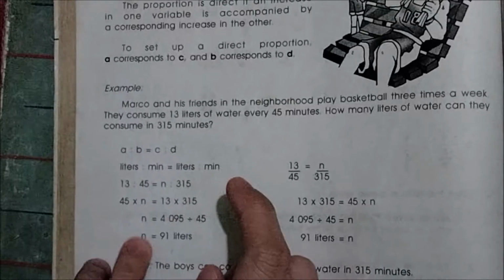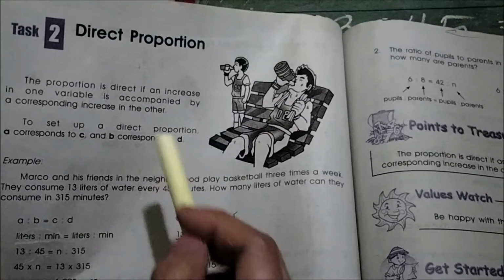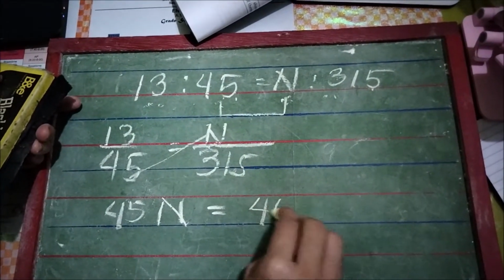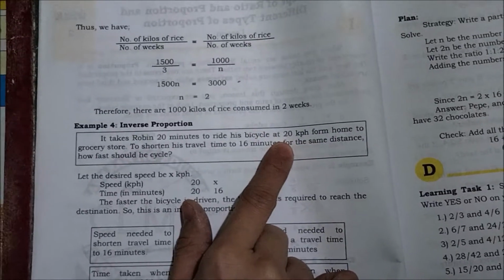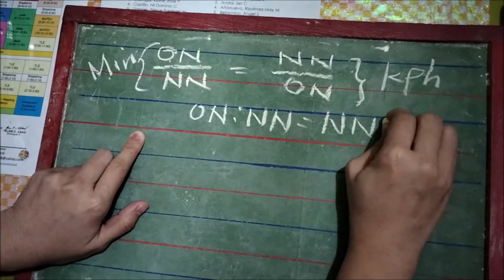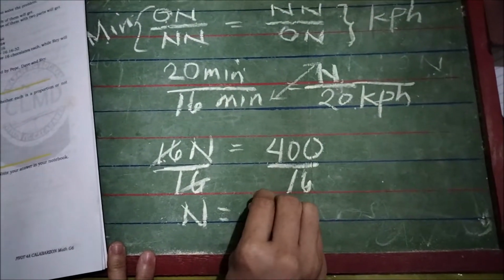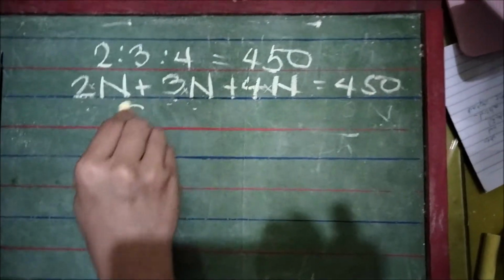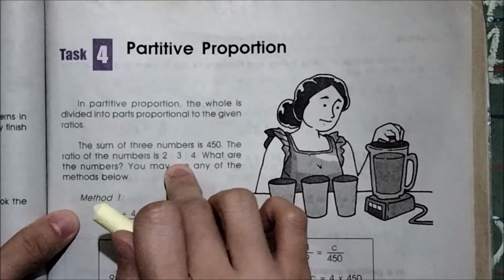Concepts on Ratio and Types of Proportion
This video presents a short background of ratio and will emphasize more on how to distinguish the three types of proportion...I hope that it will help you in your studies...